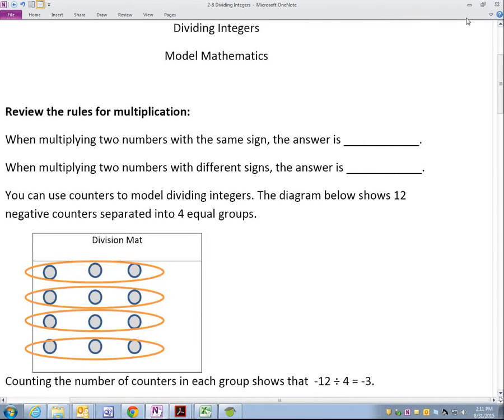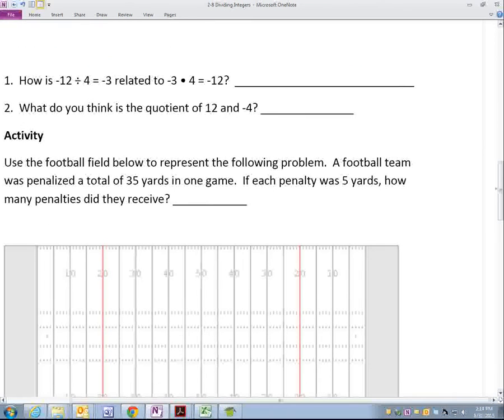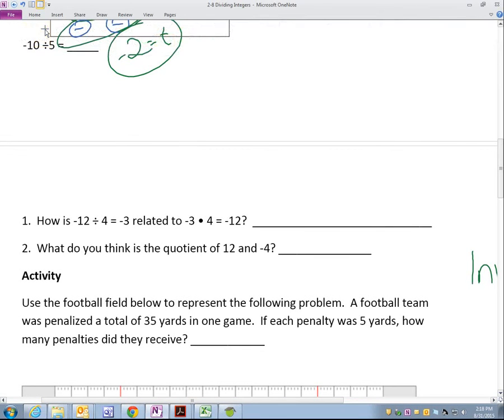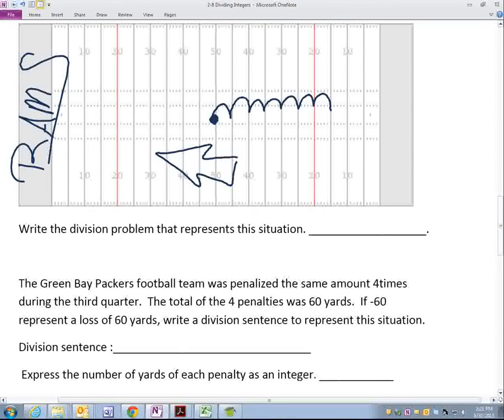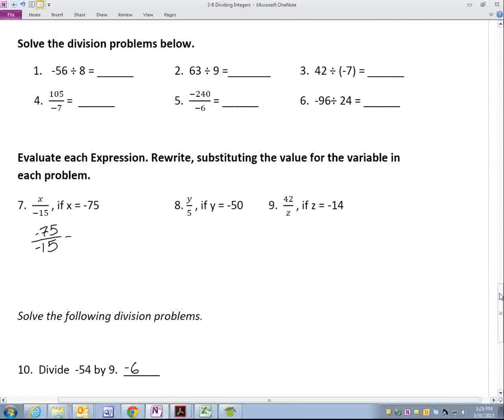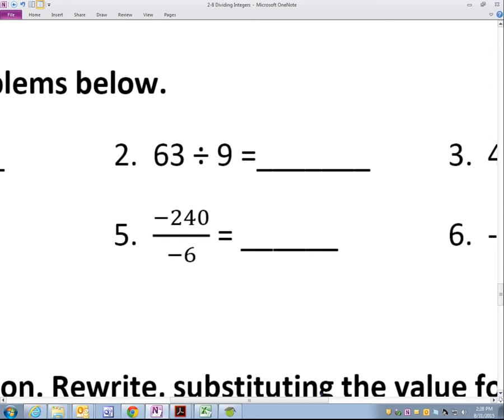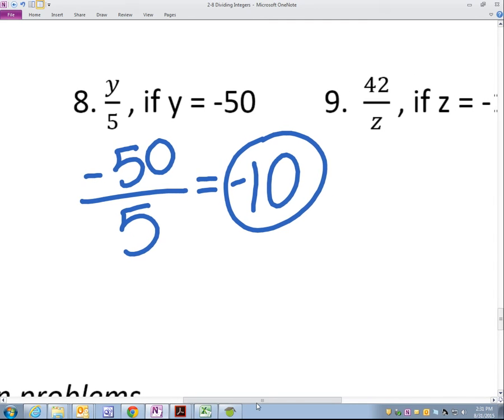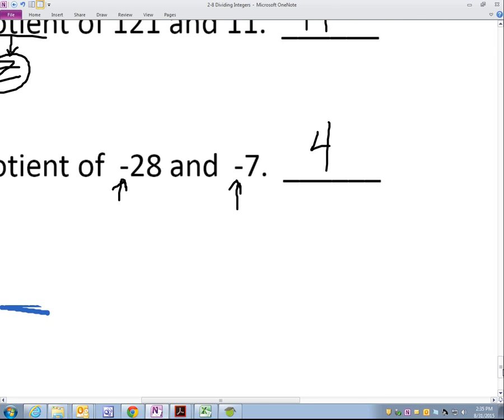2-8 Dividing Integers